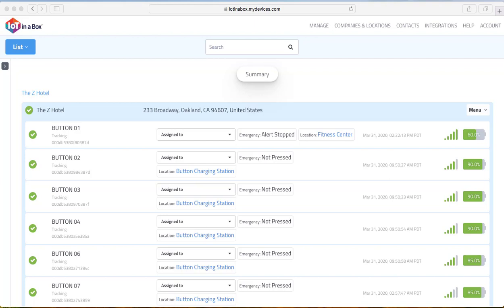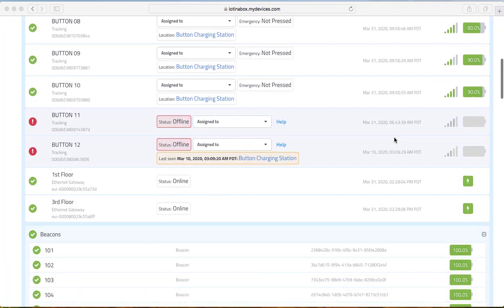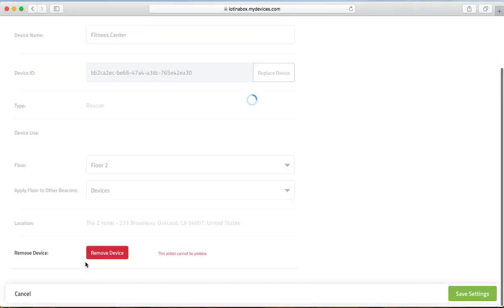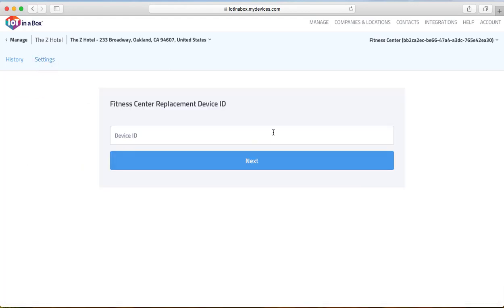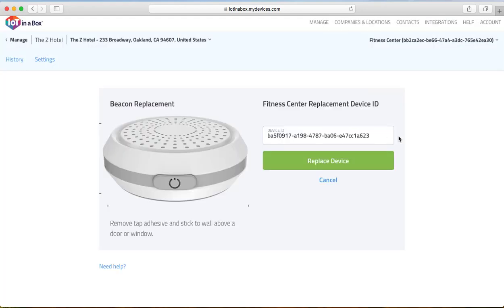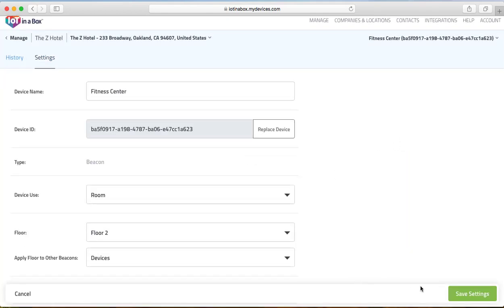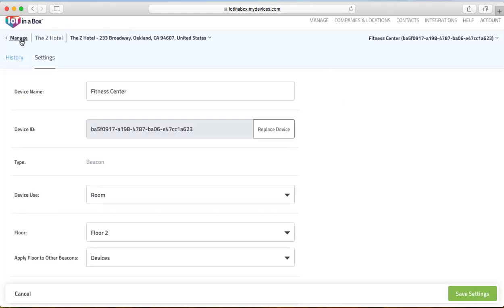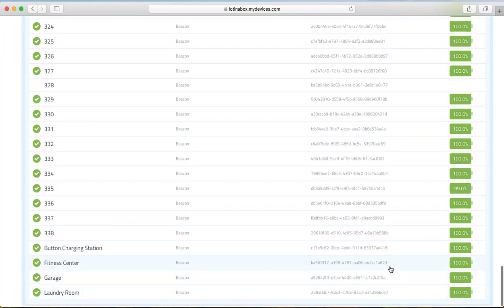How to Replace a Dead or Low Battery Beacon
Training video on how to use the Replace Device to replace one beacon for another (e.g. battery is low and you get a replacement) without losing history or configuration for that device.